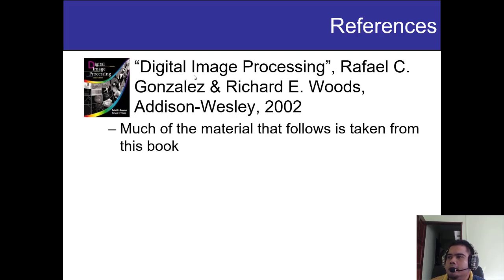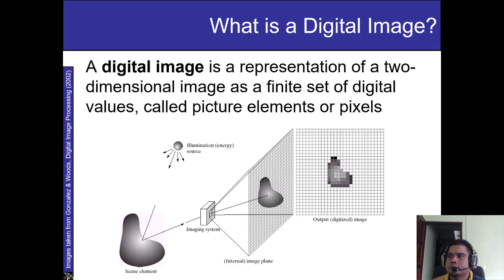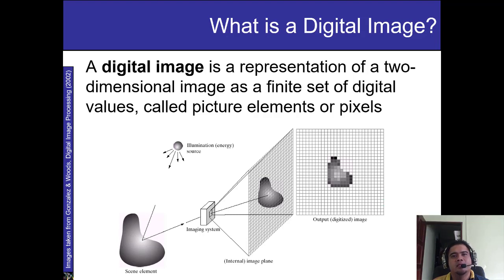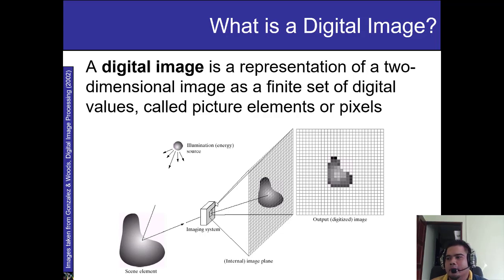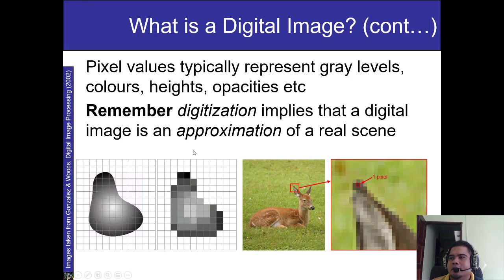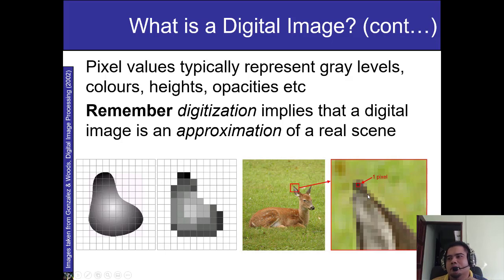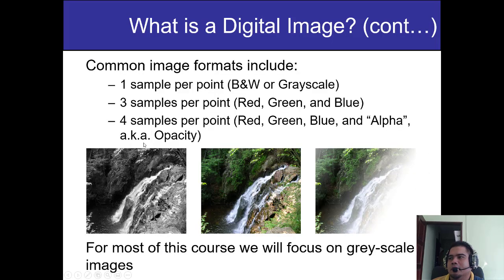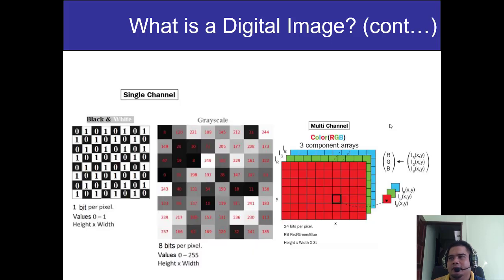Topic 1 1 Digital Image